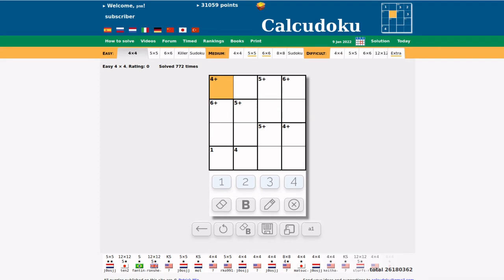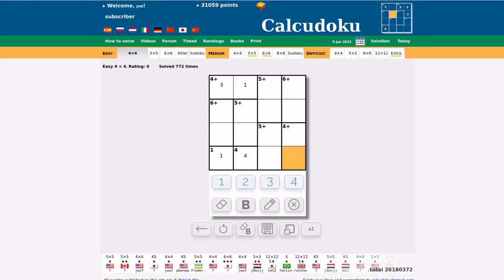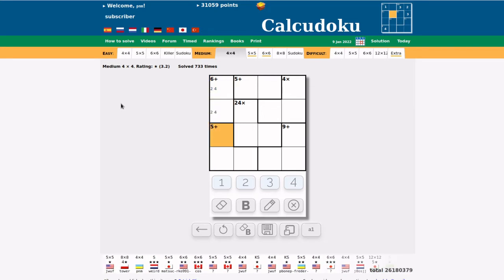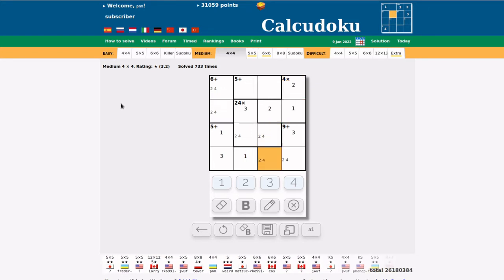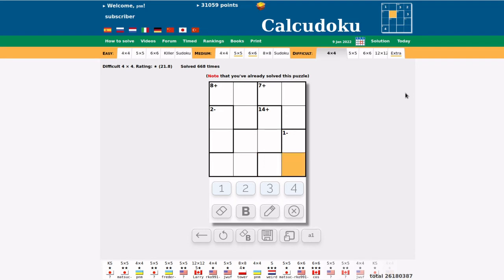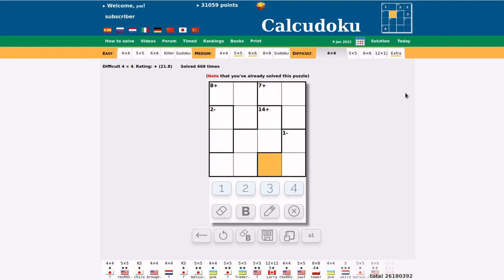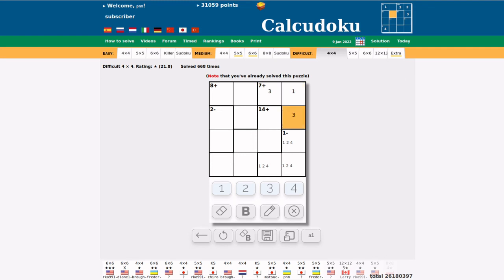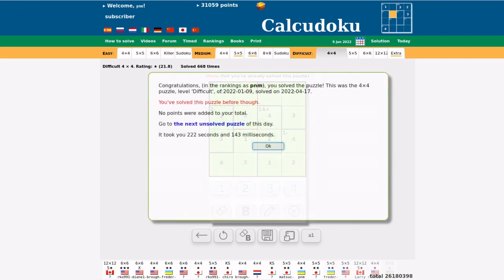Solving an easy, medium, and difficult 4x4 Calcudoku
This time a "how to solve" for a couple of 4x4 Calcudoku puzzles
(also known as "Kenken").

Let me know if there's a puzzle there for which you'd like to see a solving video.